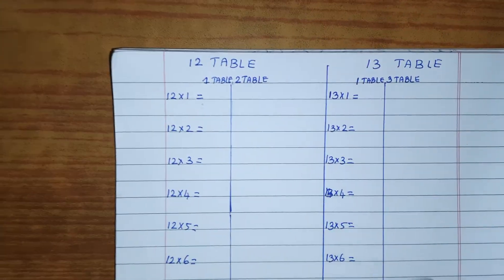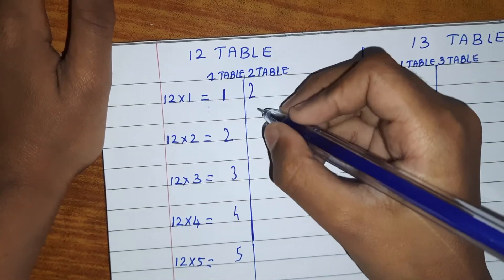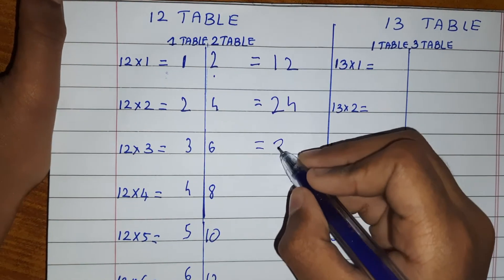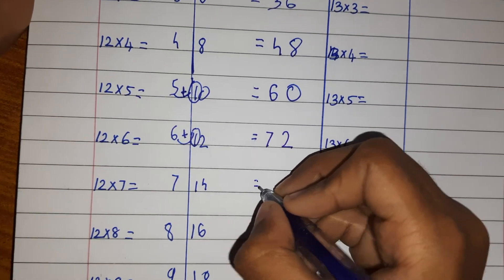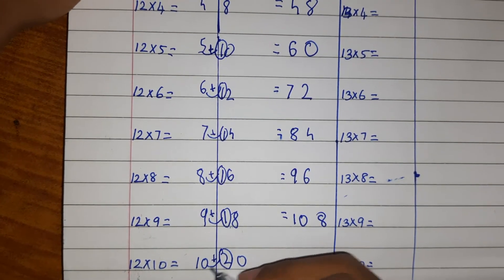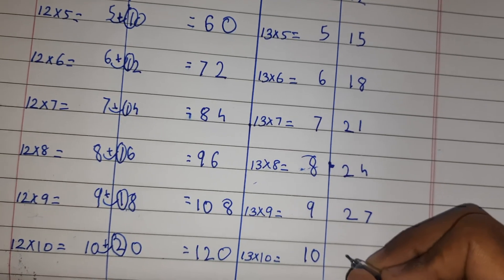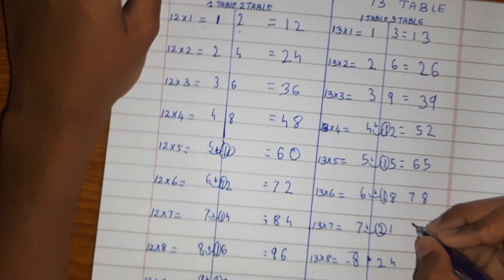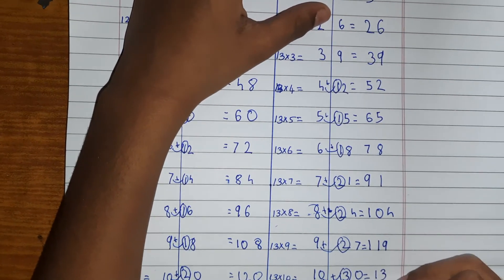How to write 12 and 13 table easy method (PART 1)